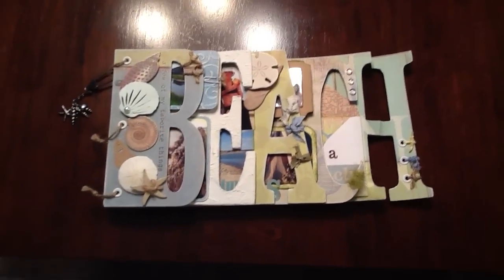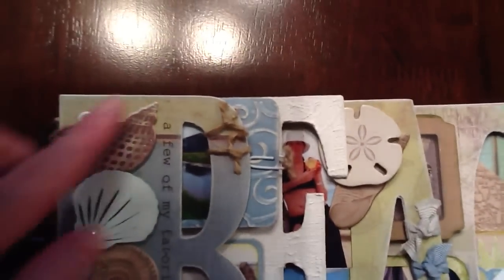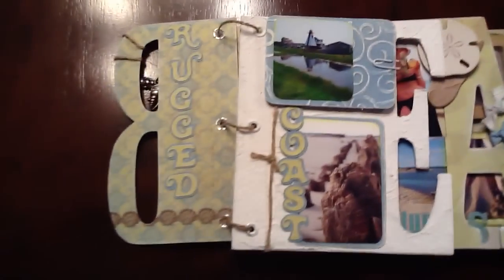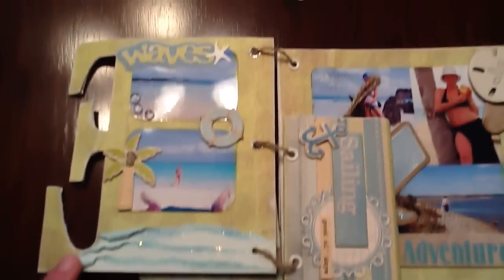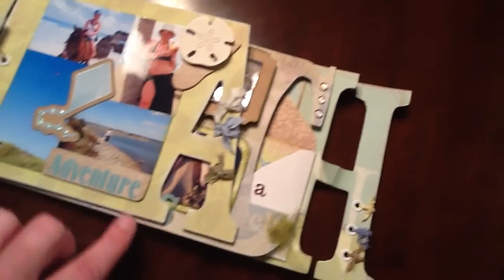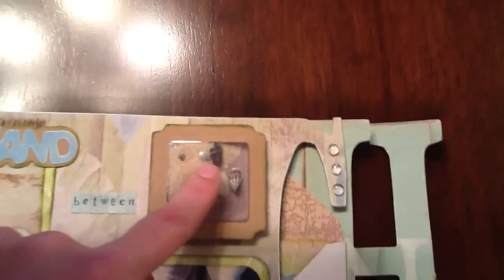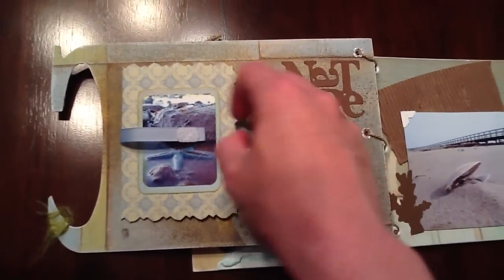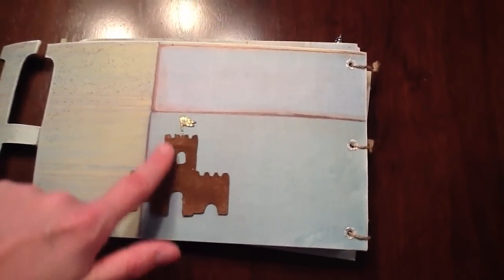Beach: A Few of My Favorite Things - Mini Album Video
The beach is one my favorite places so it served as great inspiration for this mini album.